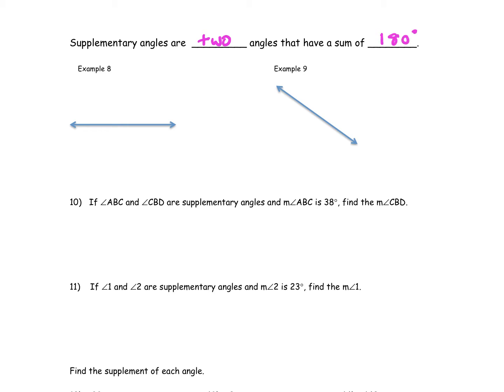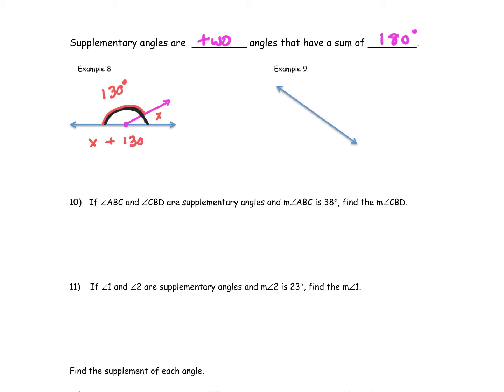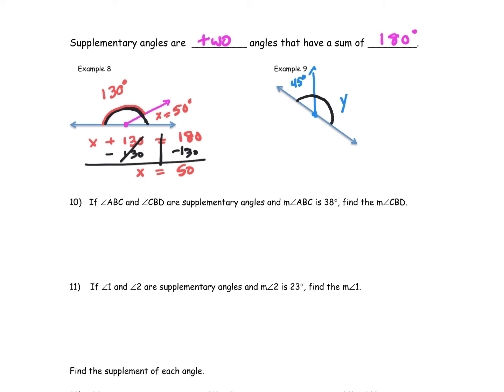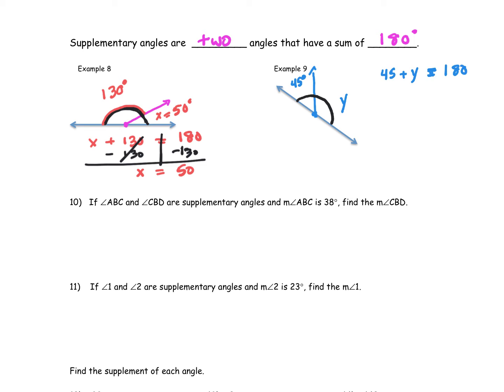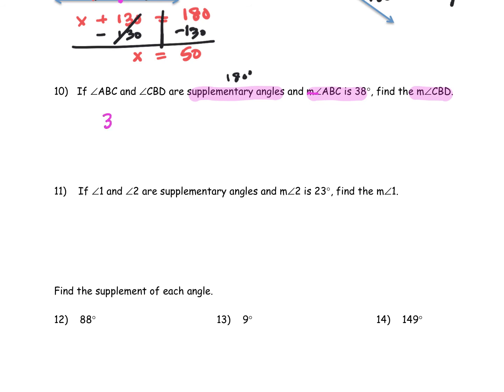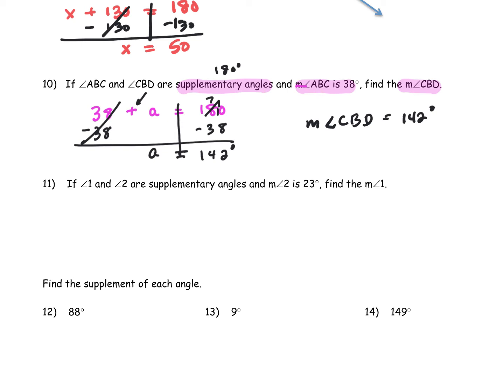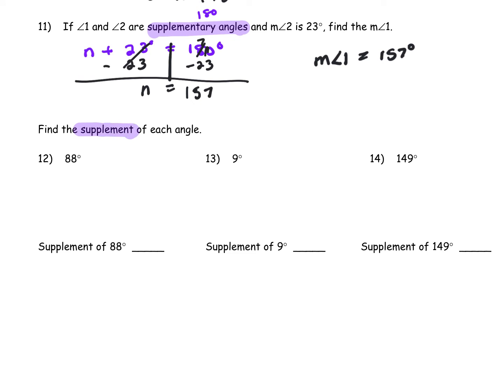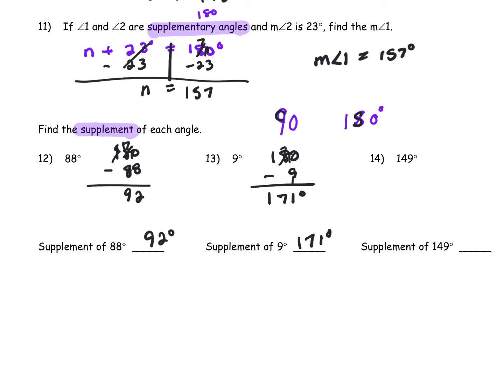Supplementary Angles - Guided Notes.mp4